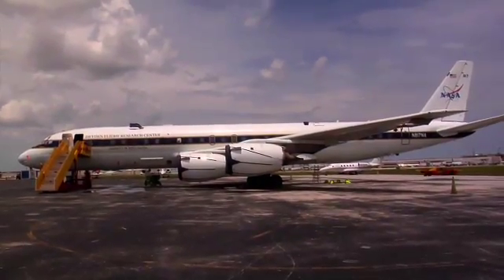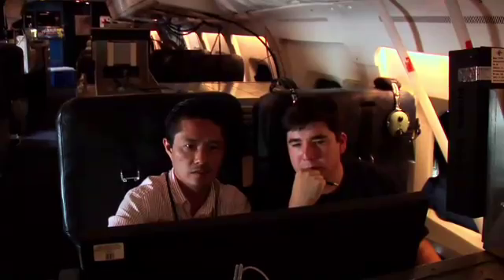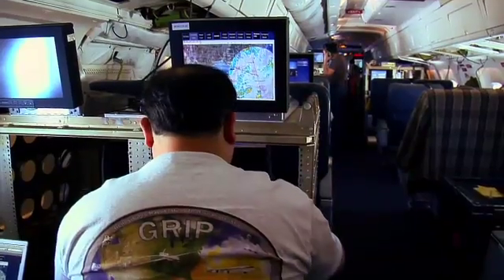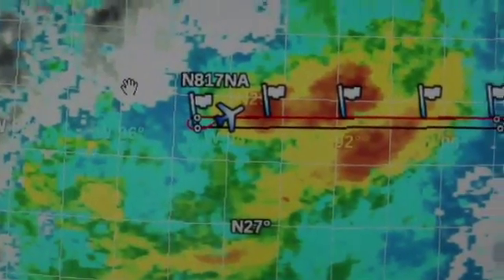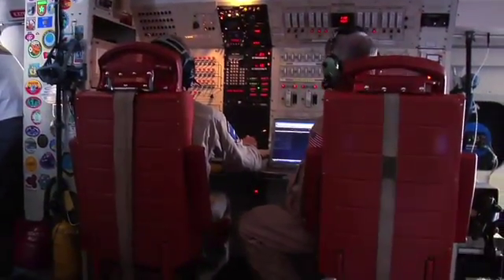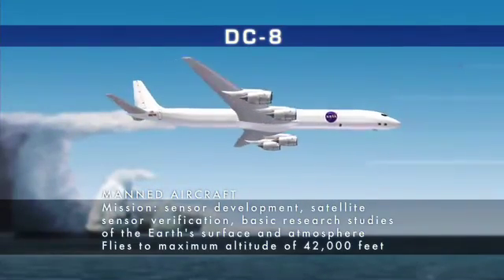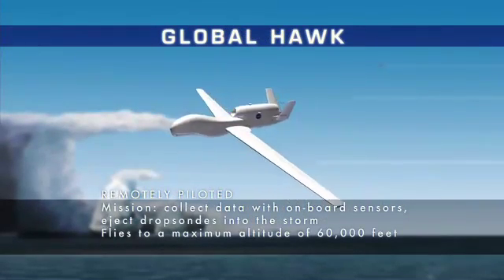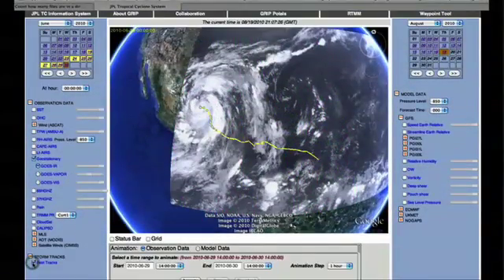NASA Gets "GRIP" on Hurricane Formation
NASA's GRIP 2010 hurricane mission is in full force. During this year's Atlantic hurricane season, researchers using powerful instruments onboard three aircraft will be able to "see" below the cloud-tops and uncover what is happening in the internal structure of a storm and what "kick-starts" a tropical depression into a hurricane. The NASA aircraft will be deployed from Florida (DC-8), Texas (WB-57) and California (Global Hawk) and will fly at varying altitudes over tropical storms in an attempt to capture them at different stages of development.